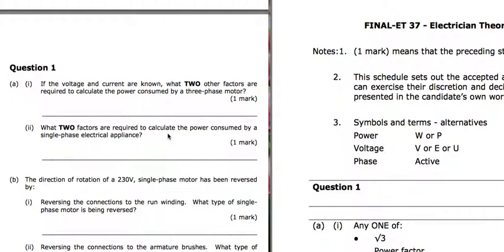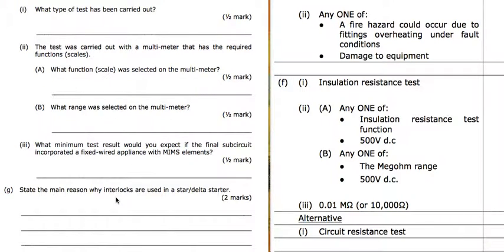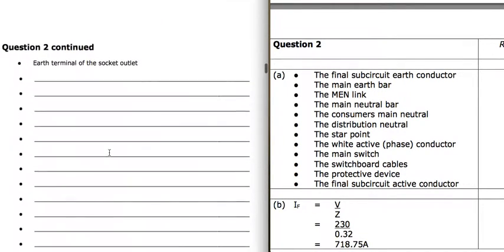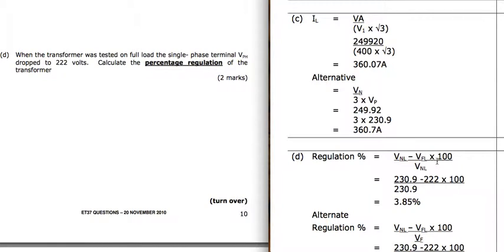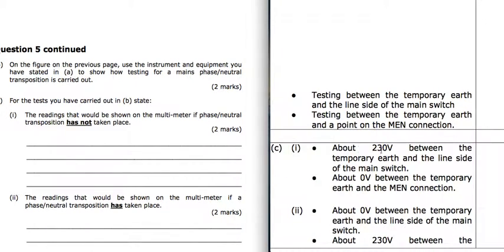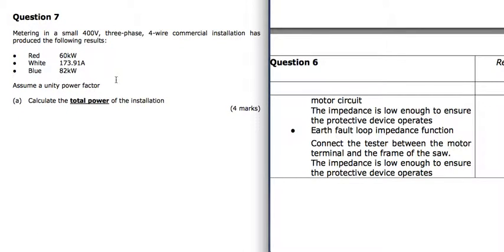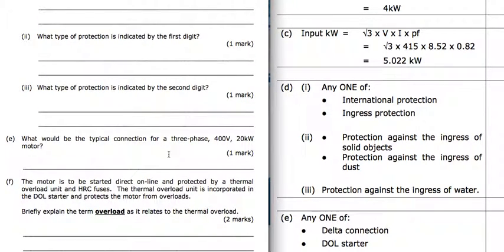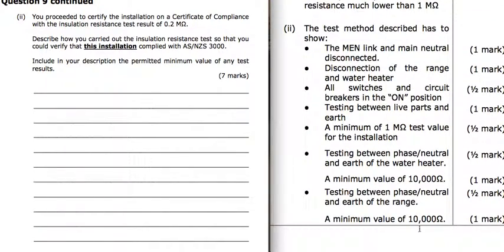Nov 2010 - Electrical Theory exam review